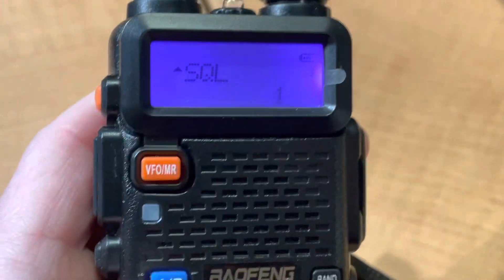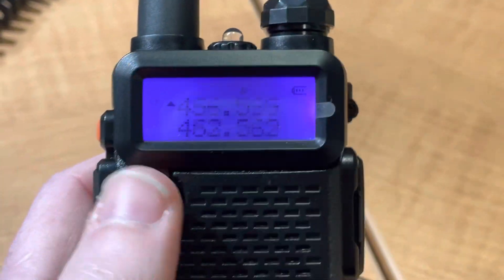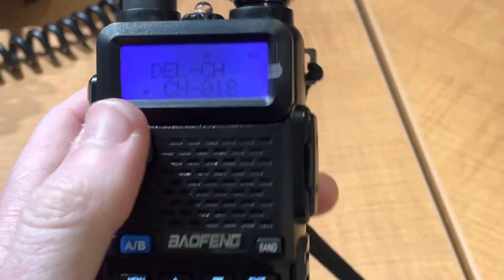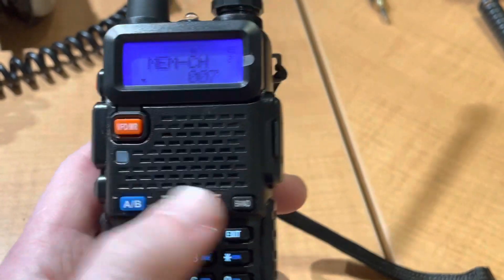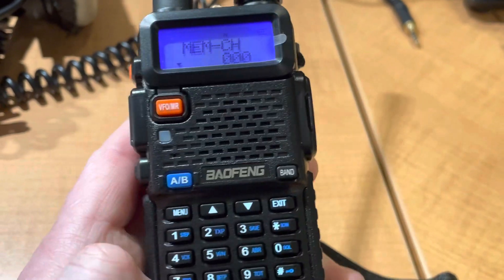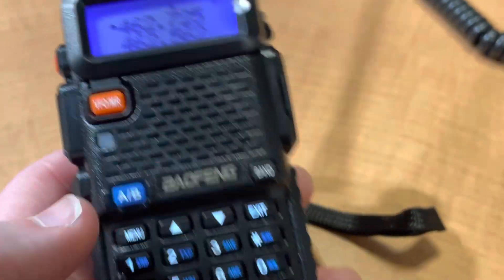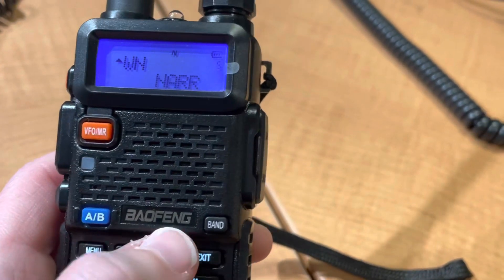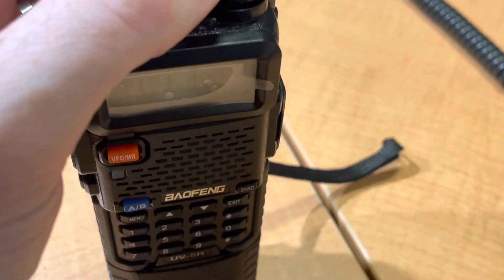Baofeng Basics - How To Program Baofeng UV-5R Without Any Software Front Panel Field Programming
Tactical Comms Frequency lists in description below.  How to program the FRS channels and MURS channels into an out of the box Baofeng UV-5R.  These steps apply to the other popular Baofeng radios - UV-82 series, UV-6R, UV-9R, Baofeng GT-3WP, PO FUNG radio, BTECH or Baofeng Tech, RUGGEDRADIOS, Retevis dual band handhelds (rebranded Baofeng UV-5R), HYTERA TC-318 HYTERA TC-518 TC318 How to program Baofeng by hand.  How to program UV5R without software how to program FRS frequencies.

FRS CHANNELS FREQUENCY FREQ FREQUENCIES LIST - note that all 22 channels are license-free.  No license required.

MURS channels frequencies MURS frequency list chart

MURS Channel 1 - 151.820 MHz NFM
MURS Channel 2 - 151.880 MHz NFM
MURS Channel 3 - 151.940 MHz NFM
MURS Channel 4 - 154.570 MHz FM or NFM
MURS Channel 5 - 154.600 MHz FM or NFM

154.570 and 154.600 are GREEN DOT BLUE DOT

Note that 151.625 MHz - Red Dot and 151.955 MHz - Purple Dot are not MURS channels.

Programming GMRS channels.  UV-5R menu Baofeng menu explained. .  Baofeng programming software how to use Baofeng walkie-talkie Baofeng programming Retevis RT10 programming how to program two-way radio GMRS frequencies GMRS channels GMRS repeaters near me how to program GMRS repeater what is a simplex repeater duplex repeater how to set up repeater how to use radio tactical radio Baofeng BF-F8HP BF-F8HP+ UV-82 UV-82HP UV-82C programming BF-888S BF-888SPLUS Arcshell walkie talkie walkie talkies for adults 22 channel FRS 16 channel UHF two way radio 50 channel radio Midland FRS radio Cobra FRS radio Motorola FRS list of FRS frequencies MURS frequency list Luiton LT-458 Luiton CS walkie talkies for business hiking camping hunting illegal use of Baofeng BF-888S how to program Radioditty GA-2S walkie talkie MURS GMRS FRS militia frequencies prepper SHTF frequency list patriot militia frequencies list master list VHF UHF tac radio TACRADIO inter squad radio squad radio UHF ISR IISR 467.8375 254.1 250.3 Hz ISR frequency list inter squad radio frequencies intra-squad radio frequencies militia tactical squad radio channels how to program Baofeng for militia use program Motorola Kenwood Icom programming software Yaesu MARS/CAP mod 27 MHz frequencies freeband channel chart frequency list 11M band CB channels on ham radio UV-82 Ukraine Russia UV-82HP Chinese radios Russian military radio Russian military frequencies HF VHF UHF vehicle radio comms options for SHTF truck bug out vehicle radio install Uniden PRO520XL Uniden CB radio AnyTone Smart AnyTone AT-5888UV TYT TH-9000D TH-9800 TH-780 TH-7800 dual band tri band quad band 26-33 MHz 47-54 MHz 136-174 MHz 51.0 MC 51.00mc 51.00 MHz 400-480 MHz radio frequencies on the fly FPP Front Panel Programming programming tactical radios in the field no software needed no computer needed program Baofeng by hand
Militia UHF Tactical Inter Squad Radio Channels Intra Squad Radio Intra-Squad Radio Tac Radio Channels 16 channel UHF radios
Channel 1 - ISR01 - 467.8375 MHz NFM 159.8Hz TSQL name TAC01 TAC-1 or ISR-1

Channel 2 - ISR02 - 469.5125 MHz NFM 159.8Hz TSQL name TAC02 TAC-2 or ISR-2

Channel 3 - ISR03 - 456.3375 MHz NFM 189.9Hz TSQL name TAC03 TAC-3 or ISR-3

Channel 4 - ISR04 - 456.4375 MHz NFM 189.9Hz TSQL name TAC04 TAC-4 or ISR-4

Channel 5 - ISR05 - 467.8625 MHz NFM 165.5Hz TSQL name TAC05 TAC-5 or ISR-5

Channel 6 - ISR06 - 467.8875 MHz NFM 165.5Hz TSQL name TAC06 TAC-6 or ISR-6

Channel 7 - ISR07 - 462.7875 MHz NFM 254.1Hz TSQL name TAC07 TAC-7 or ISR-7

Channel 8 - ISR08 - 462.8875 MHz NFM 254.1Hz TSQL name TAC08 TAC-8 or ISR-8

Channel 9 - ISR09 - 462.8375 MHz NFM 254.1Hz TSQL name TAC09 TAC-9 or ISR-9

Channel 10 - ISR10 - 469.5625 MHz NFM 159.8Hz TSQL name TAC10 TAC-10 or ISR-10

Channel 11 - ISR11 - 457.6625 MHz NFM 189.9Hz TSQL name TAC11 TAC-11 or ISR-11

Channel 12 - ISR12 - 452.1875 MHz NFM 171.3Hz TSQL name TAC12 TAC-12 or ISR-12

Channel 13 - ISR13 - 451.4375 MHz NFM 177.3Hz TSQL name TAC13 TAC-13 or ISR-13

Channel 14 - ISR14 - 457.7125 MHz NFM 165.5Hz TSQL name TAC14 TAC-14 or ISR-14

Channel 15 - ISR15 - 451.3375 MHz NFM 177.3Hz TSQL name TAC15 TAC-15 or ISR-15

Channel 16 - ISR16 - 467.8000 MHz NFM 254.1Hz TSQL - name TAC16 TAC-16 or ISR-16